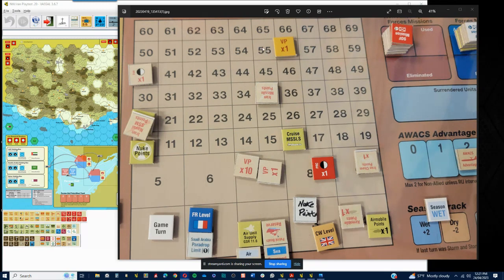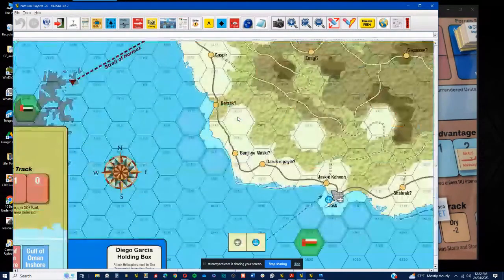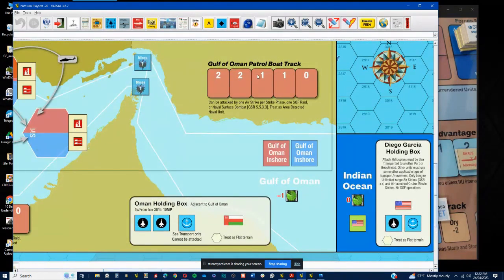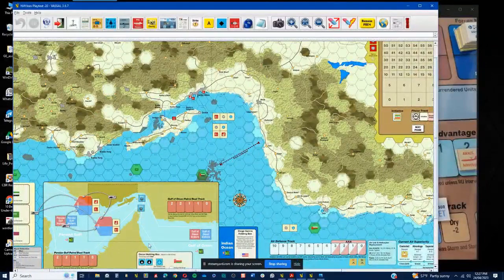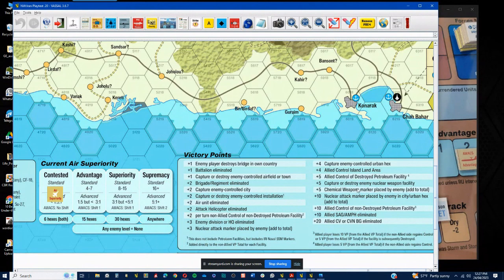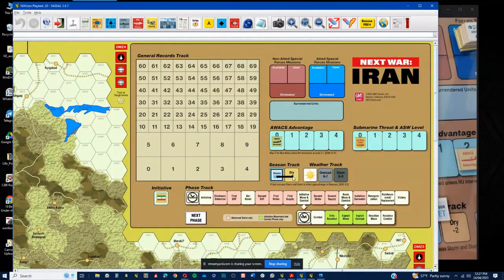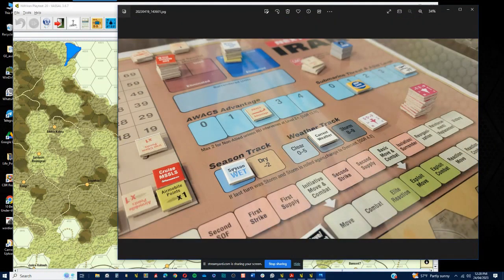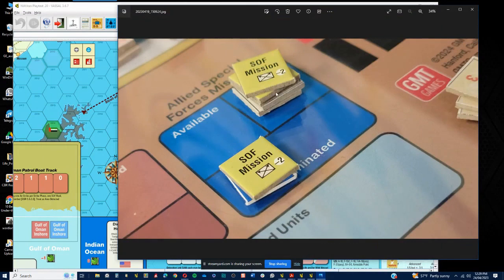Next War: Iran Part 2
Cheers